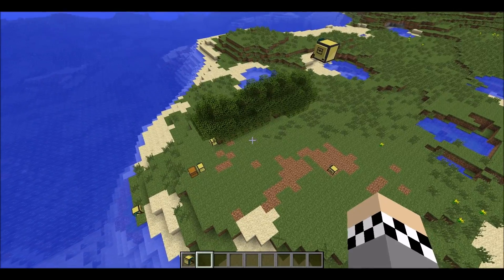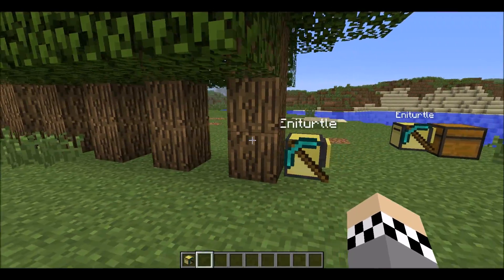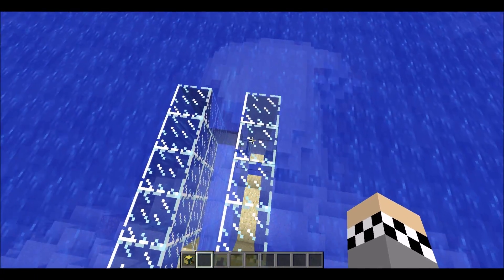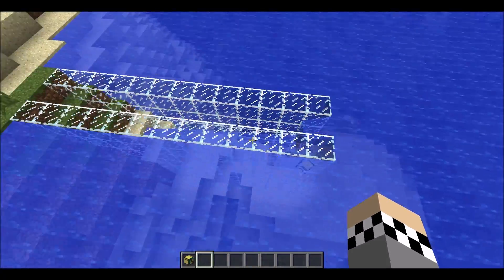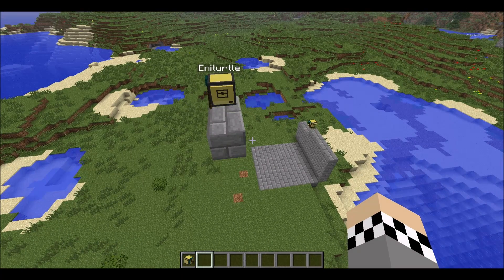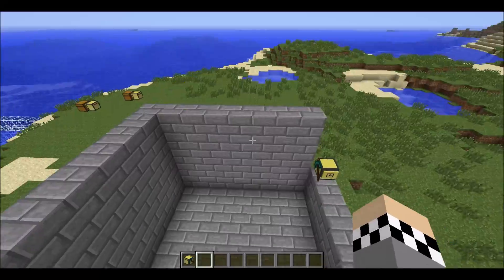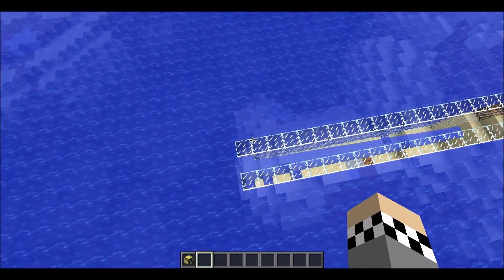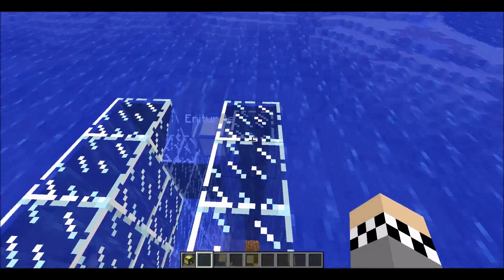More useful Computercraft Programs!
in this video i show off 5 more very useful computercraft programs!